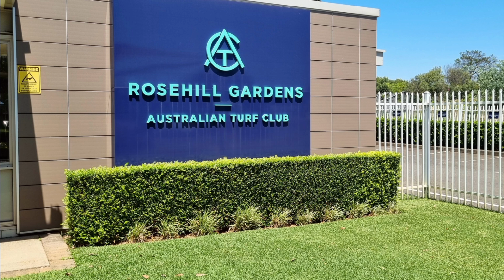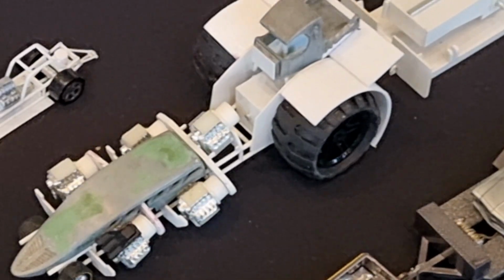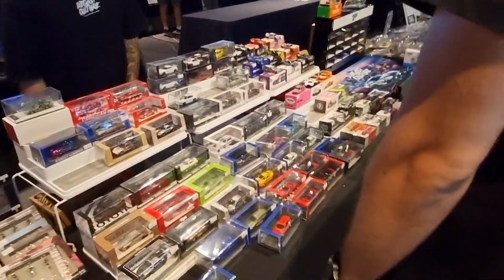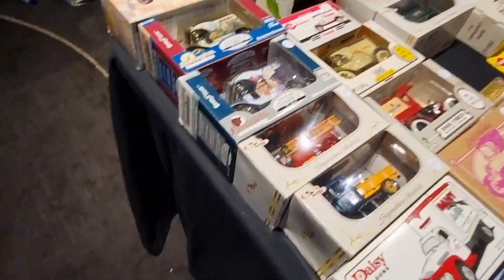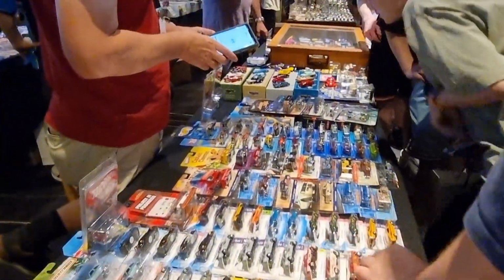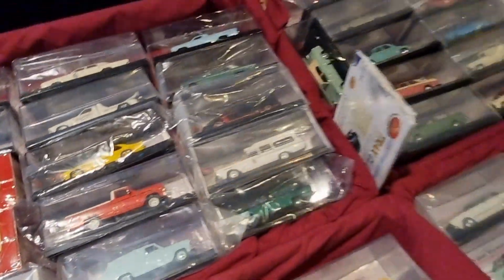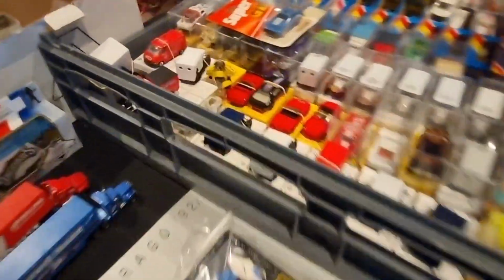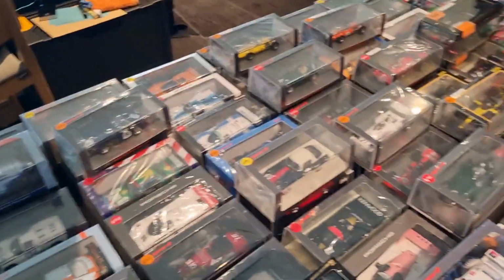"THE AUSTRALIAN DIECAST EXPO" (part 1) ozwheels trax hotwheels 🚌🚕🚒🚑🚚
I went to the very 1st Australian Diecast Expo, held at Rosehill Gardens Racecourse on November 23rd, 2024.